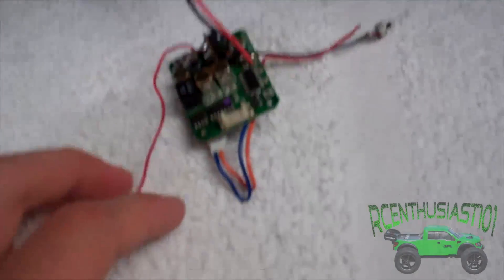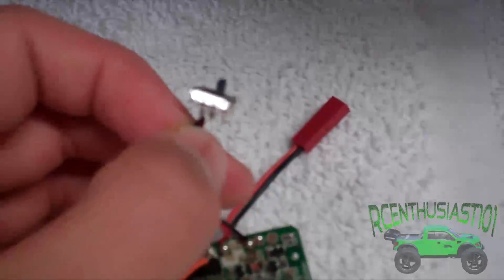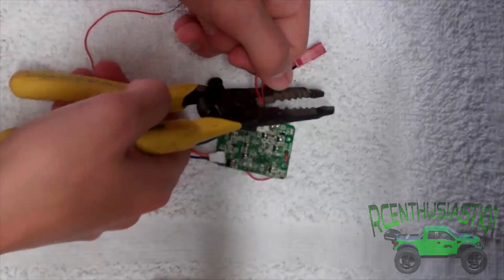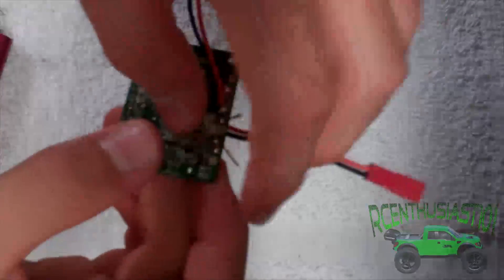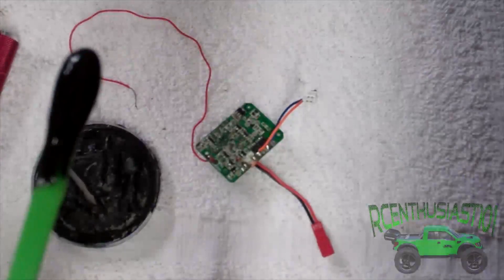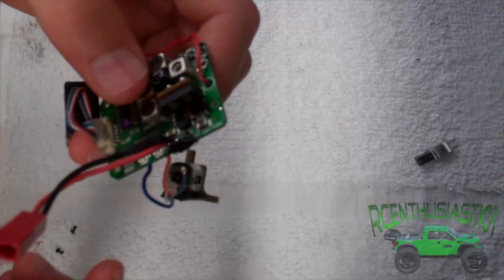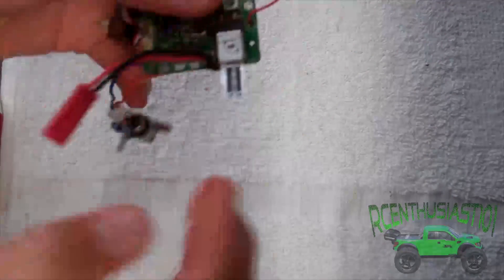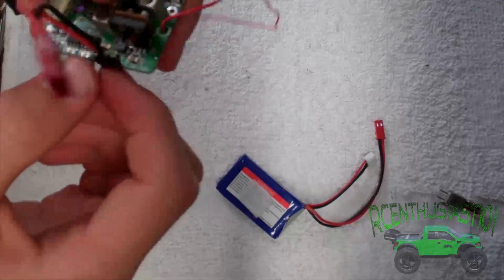Remove and OVERRIDE an E.S.C switch - maki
in this video i show you how to remove the switch of an esc and override it so when you plug in your batteries you will be ready to go